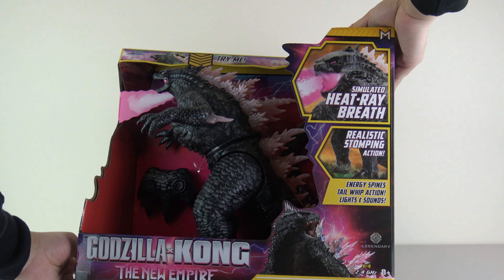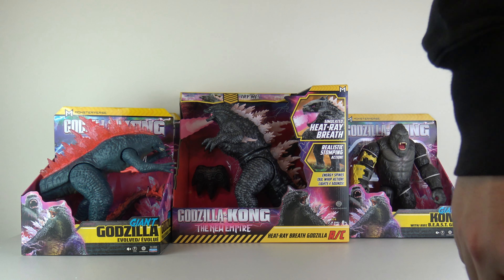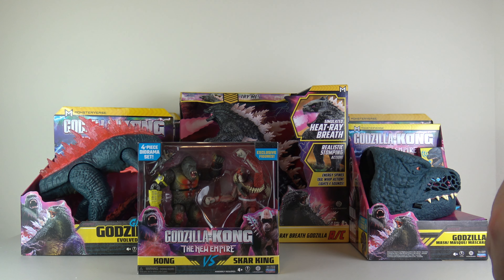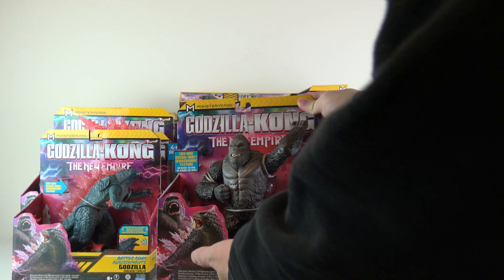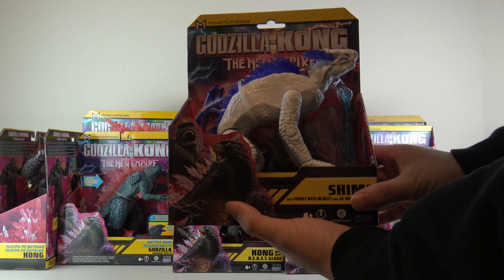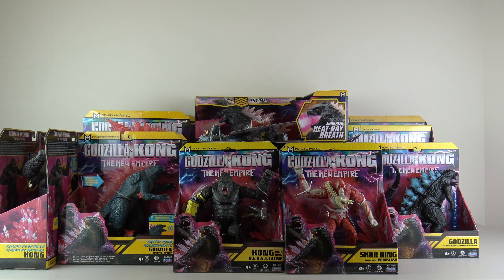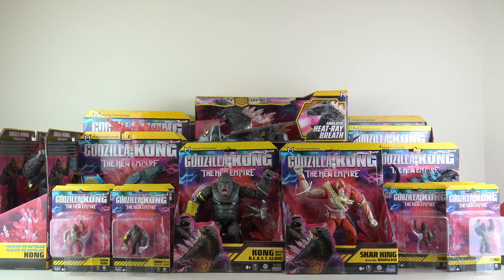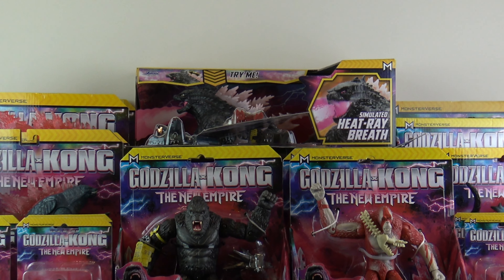Playmates & Jada Toys Godzilla x Kong: The New Empire Figures Overview & What To Expect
Timestamps to skip spoilers:
5:39
9:13
9:47
10:38

While some reviews are already out, this video is about showing you guys everything that's out at the moment from Jada and Playmates. So at least you will have an idea of what to expect. I will also explain my planned schedule for putting out reviews at a steady pace so to not spam them and have enough to go till the movie releases.